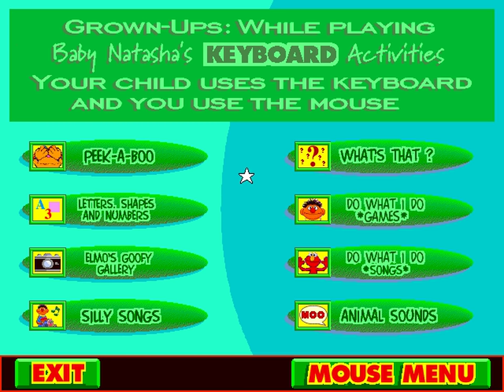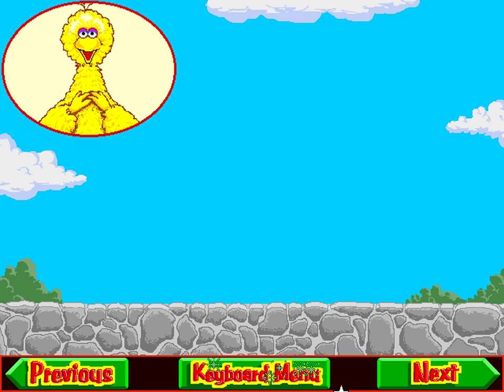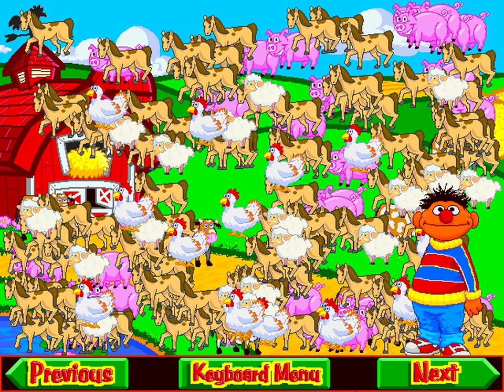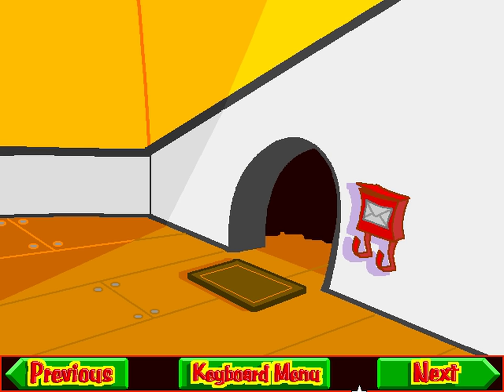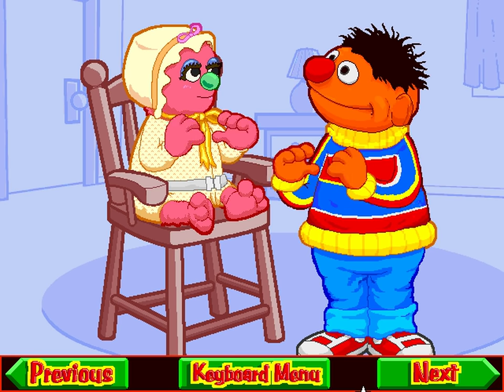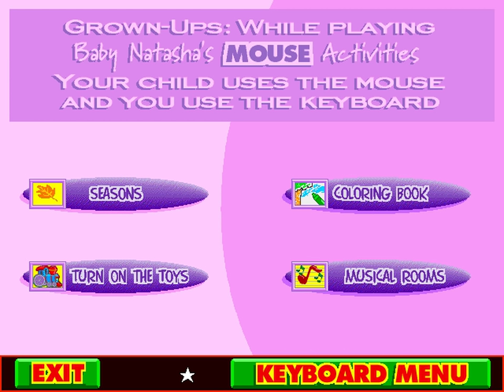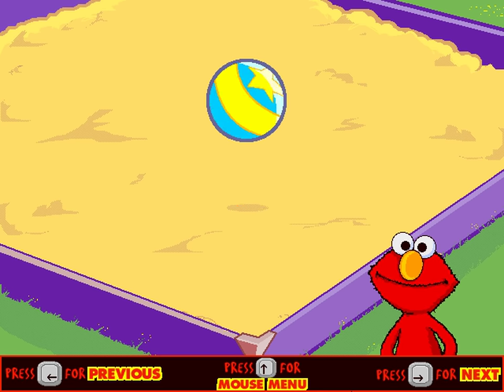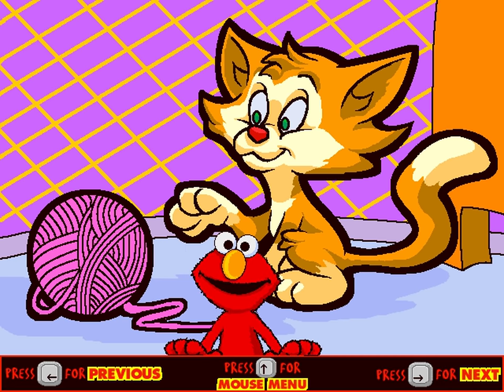Sesame Street: Baby & Me (1999, PC) - Game for Babies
Ernie, Elmo, Big Bird, Zoe and Baby Natasha encourage the user to come play with them in many games and activities. Baby & Me is a Sesame Street CD-ROM game released in 1999 by the Children's Television Workshop and Creative Wonders; it was the last Sesame Street game to be released under the label.

It was re-released by The Learning Company and Sesame Workshop in 2000 and again in 2002 as Sesame Street: Baby. In 2003, the later reissue was released in a deluxe edition which also included Elmo's World: Shoes, Bugs & Farms! and Elmo's World: Pets, Food & Telephones!. In 2007, the game was once again reissued as First Steps.

Credits

Sesame Street Baby & Me v1.0 Credits

The Learning Company

Executive Producer
Greg Long

Producer
Erik B. Zwerling

Assistant Producer
Natasha Reynald

Marketing Director
Kevin Kimbell

Group Product Marketing Managers
Eirene Chen
Karen Peterson

Lead QA Engineer
Ron Ransom

QA Engineers
David Haws
Cathleen Horner

QA Supervisor
George Oster

Software Engineering Manager
Hugo Paz

Jack Martinelli

Production Engineers

Judy Flynn
Angela Rumbaoa

Documentation Editor
Fedora Chen

Documentation & Interactive Help
Sarah Tilton

Launcher Art Design
Roberta Lee Woods

Educational Consultant
Dr. Linda Acredolo

Senior Creative Services Manager
Gregory Graalfs

Marketing Operations Manager
Carole Kochan

Marketing Operations Liaison
Debra Martin

VP Research & Development
Gibson Biddle

VP Marketing

Louis Roitblat

Parent/Child Testers:
Janet & Daniel Amaro
Peter & Samantha Fokos
Wendy & Ethan Haman
Gari & Justin Herrera
Kari Ann Imamura & Hailey Mock
Birgitte & Zackary Nowlan
Raquel & Cristina Oeschger
Christine & Mikayla Silverstein

Special Thanks to:
Matt Archambault
Jon Brooks
Bernard Camarao
Simon Fleming-Wood
Susan Fryer
Gregory Kitamura
Toby Levenson
Jenny Nguyen
Paul Oeschger
Matt Park
Jana Wilson

Children’s Television Workshop

Producer
Jack McCall

Production Assistant
Rachel Florman

Executive Producer
Glenda Revelle

Creative Director
J Milligan

Art Director
Russ Zambito

Lead Artist
Michael Arnold

Animation
Delfin Barral
Keelmy Carlo
Jackie Ross
Al Nickerson

Technical Director
Todd Marshall

Lead Programmer
Cosmo Scrivanich

Additional Programming
Daniel Projansky

Product Manager

Rault Kehlor

Research Director
Lisa Medoff

Marketing Manager
Ellen Gold

V.P. Interactive Technologies
Rob Madell

Sound & Music Director
Miles Ludwig

Music/Sound Effects
Michelle Darling
Nancy Rosenberg
Sue Shufro
Peter Durwood
Suzy Goldish

Sound Editing & Synchronization
Miguel Lopez
Valerie Vigoda
Terry Kluytmans
Jenny Giering
Ken Greengrass

Special Thanks to:
Everyone who contributed their photographs for Elmo’s Goofy Gallery

Stock Photos courtesy of “The Stock Market”

Special Guest Vocalist
Bob McGrath: “Bob” of Sesame Street

Starring
The Sesame Street Muppets
Elmo & Baby Natasha: Kevin Clash
Big Bird: Carol Spinney
Zoe: Fran Brill
Ernie: Steve Whitmire

Special Thanks to Jim Henson, whose imagination and vision continue to inspire us all, and to Cheryl Henson for helping us keep the vision alive.